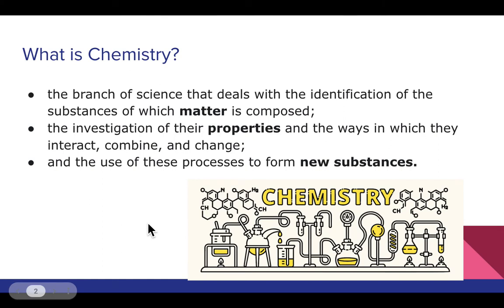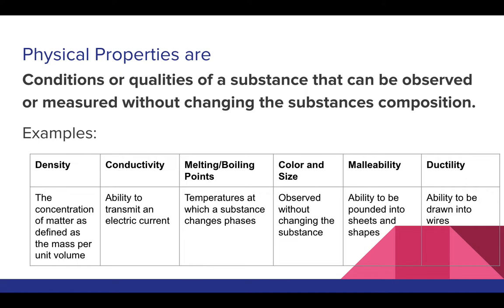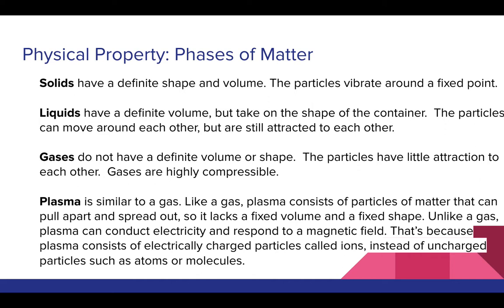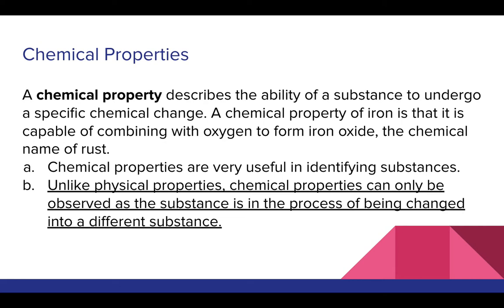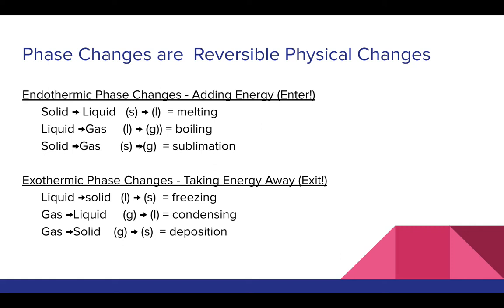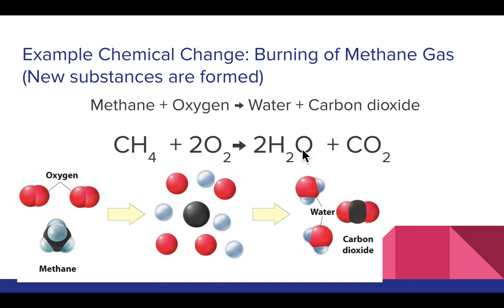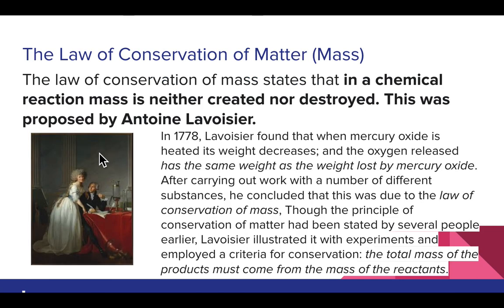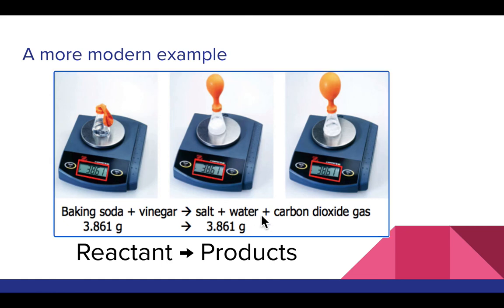Unit 1 Lesson 2 Defining Chemistry & Matter